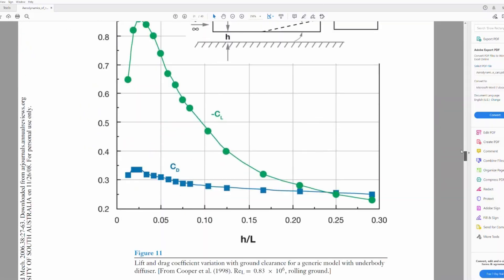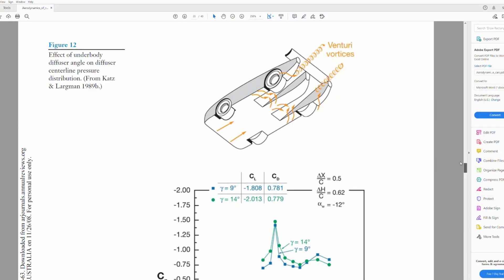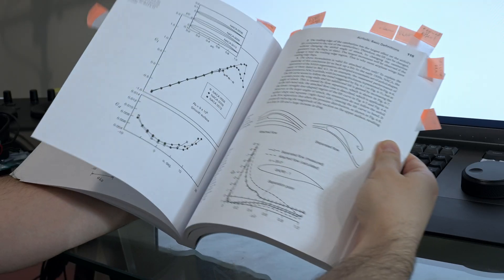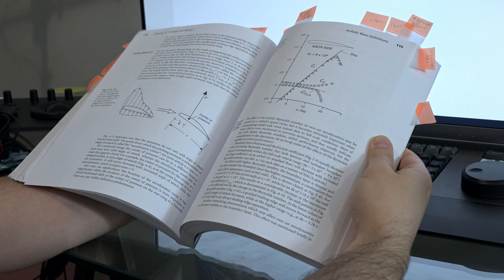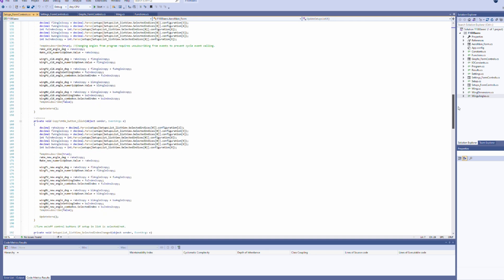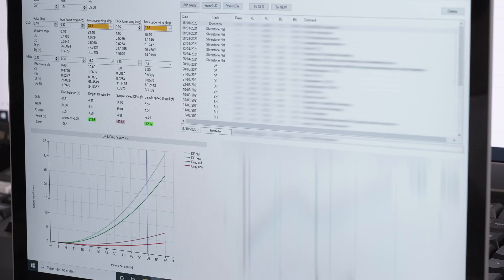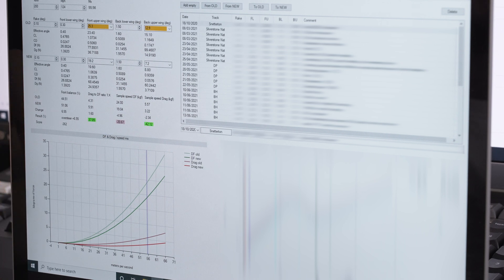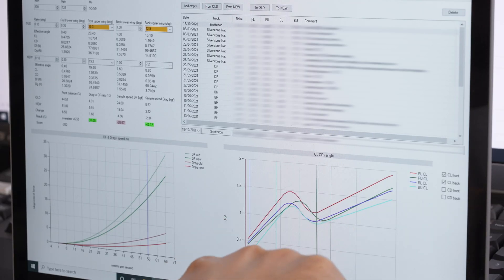Can I really use aero to my advantage?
Race car aerodynamics is really interesting and promising topic. But can mere mortal really understand how it works and use it to their advantage? I did a little research of some aero details of F1000 single seater and managed to get closer to understanding of how it produces such incredible grip!